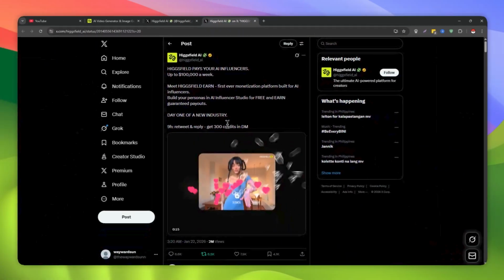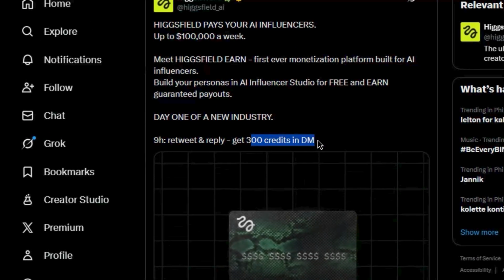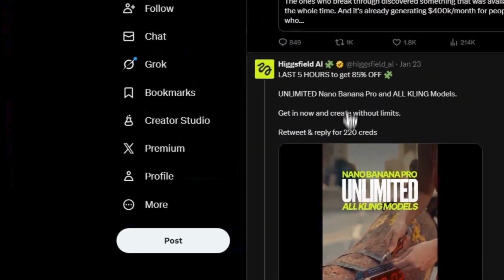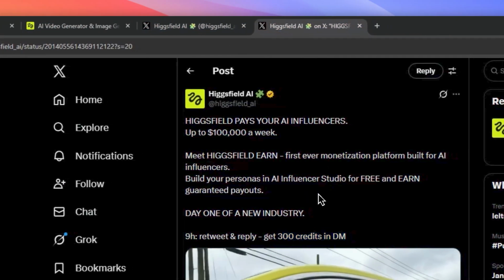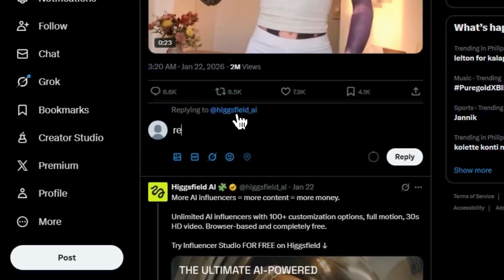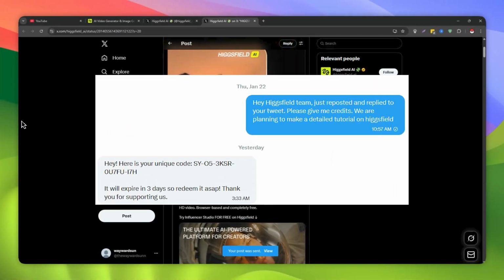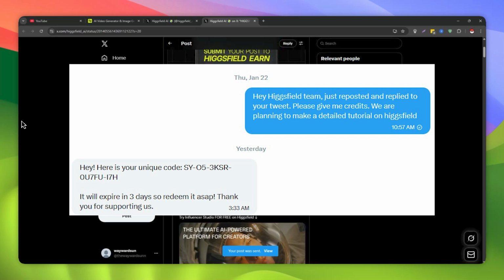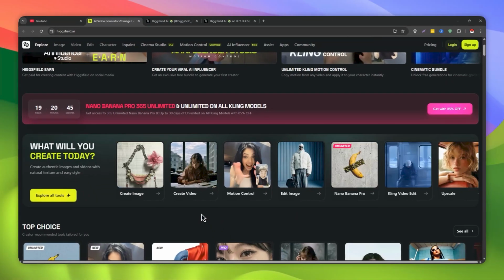How to Get Higgsfield Free Credits in 2026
Want to create AI videos and visuals without paying upfront? In this 2026 tutorial, you’ll learn how to get free credits on Higgsfield so you can generate images and clips, test tools, and experiment with features on the platform without spending money.

In this video, you’ll learn how to:
✅ Sign up for a Higgsfield account and access the free tier
✅ Get daily or monthly free credits included with the free plan
✅ Use free credits effectively for images and short videos
✅ Track your credit usage and plan your creations smartly

By following this step-by-step guide, you’ll be able to tap into Higgsfield’s free credit system — making AI image and video generation more affordable and hassle-free for your projects.

Quick Tips (Inside the Video):
🔹 Free plan typically gives you daily/weekly credits or a set monthly pool to generate outputs.
🔹 Credits reset or expire periodically (often monthly or every ~90 days), so plan usage wisely.